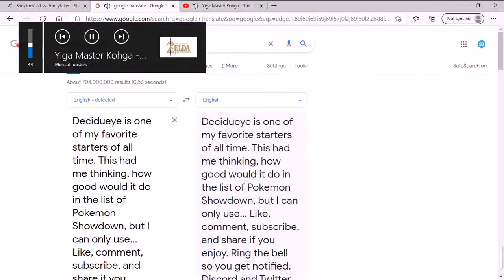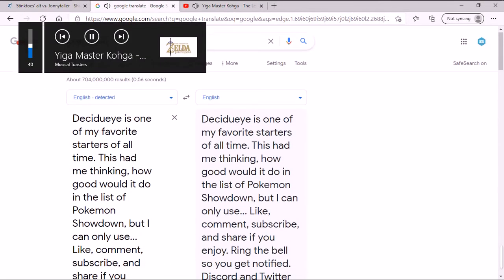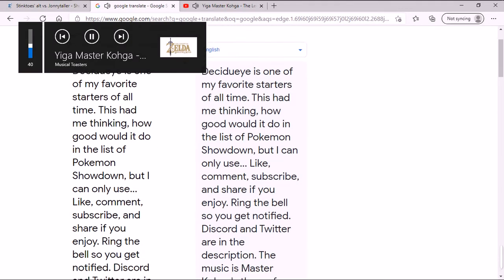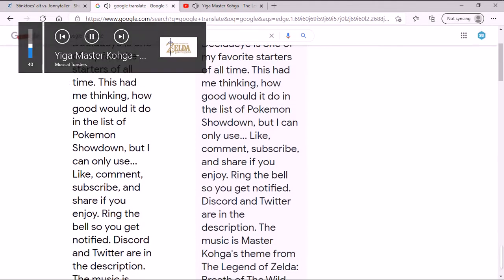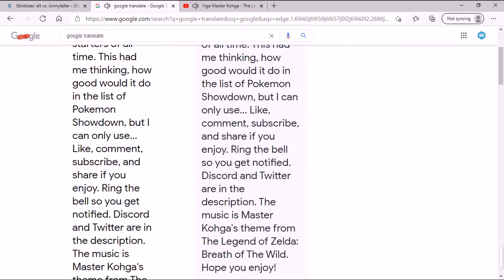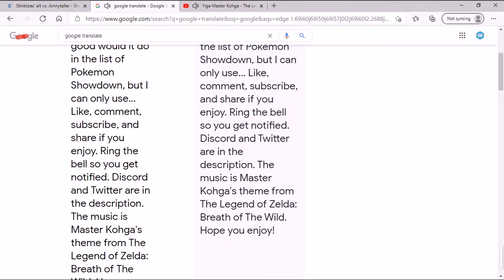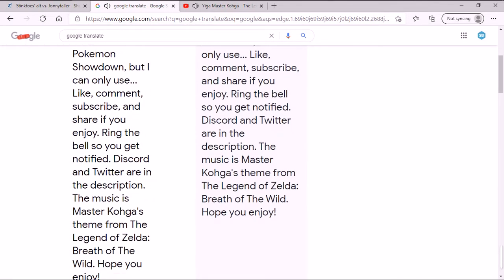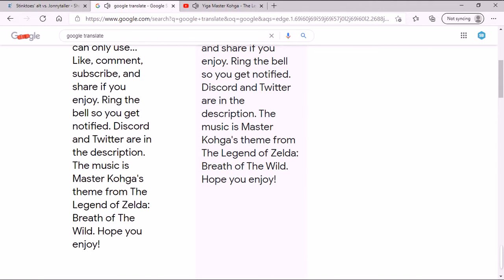A bow and a dream! Pokemon Showdown, but I can only use Decidueye!